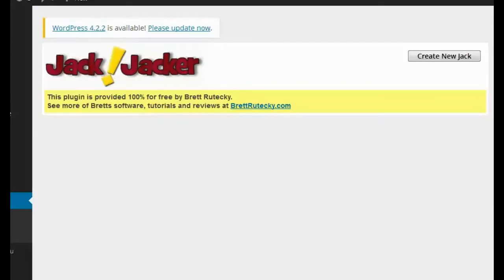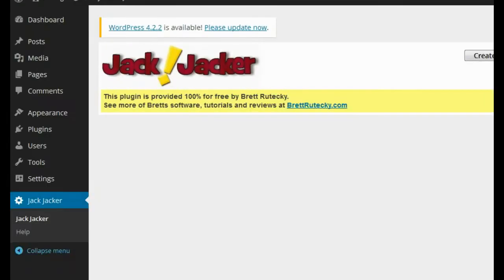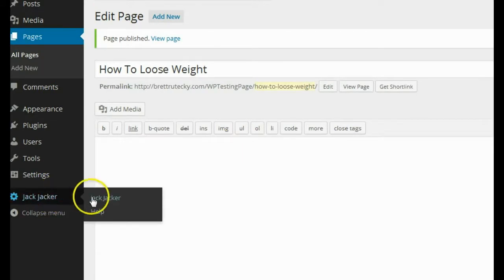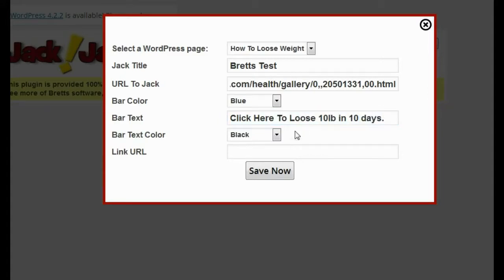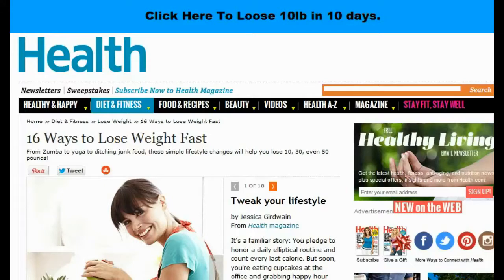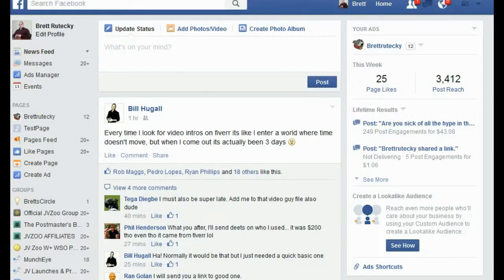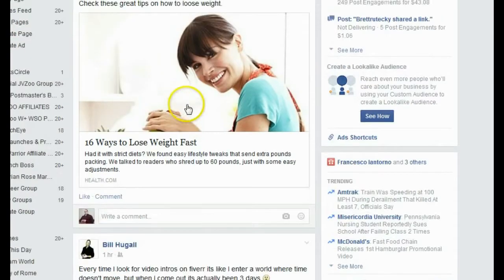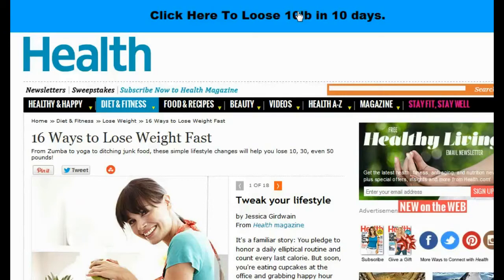Free Plugin For Content Generation - Jack Jacker Demo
A FREE plugin to help with content and authority generation and get visitors to your websites and blogs.

 It's called Jack Jacker and you can watch a demo of this plugin now.